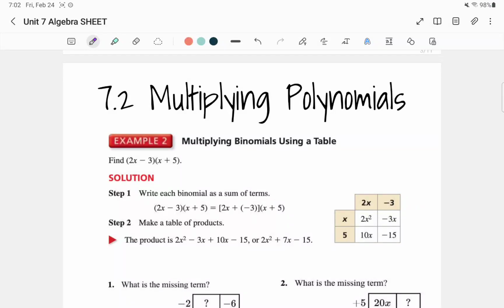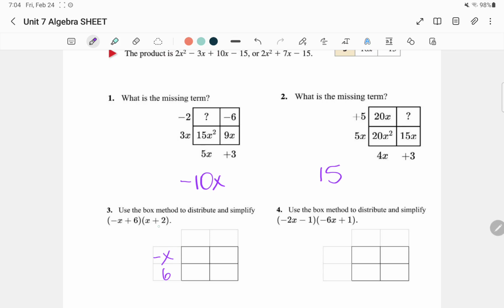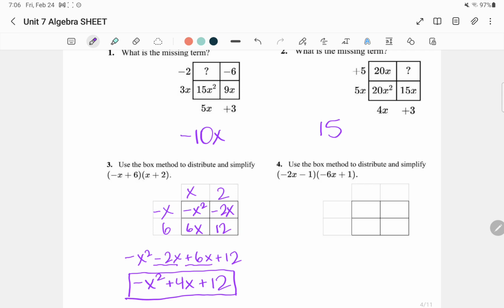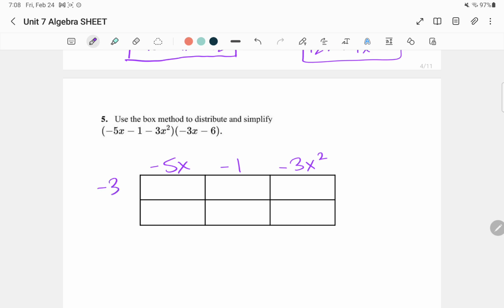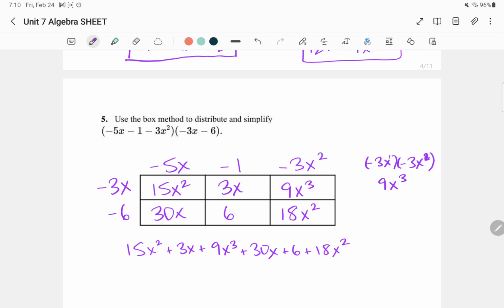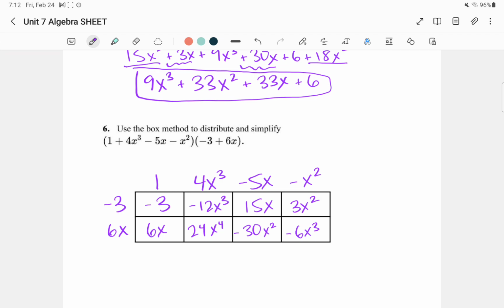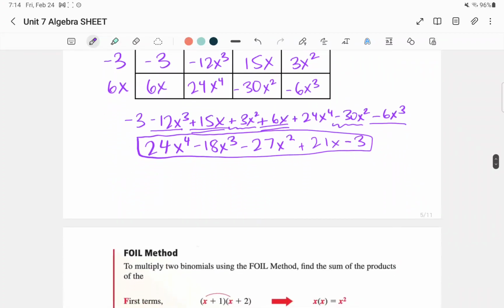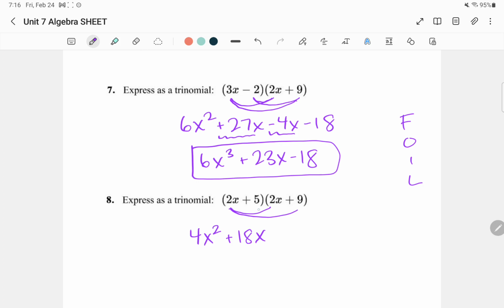7.2 Multiply Polynomials